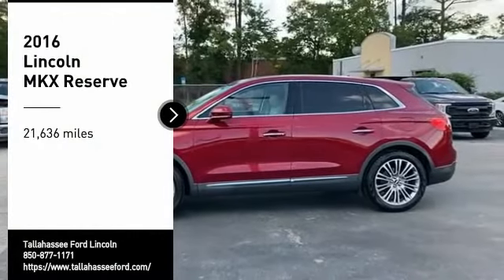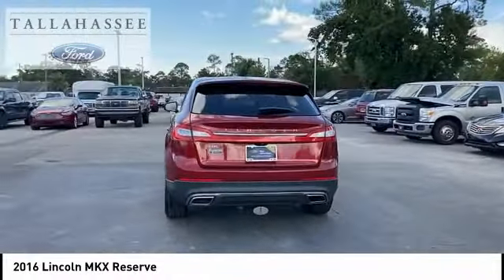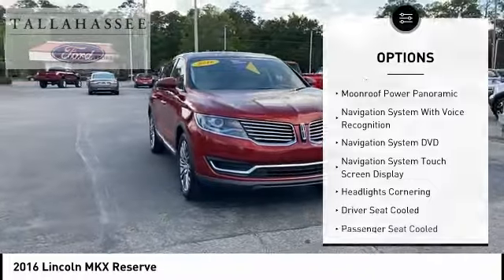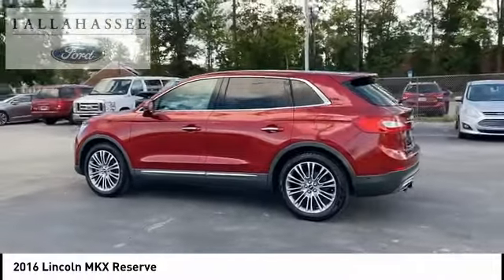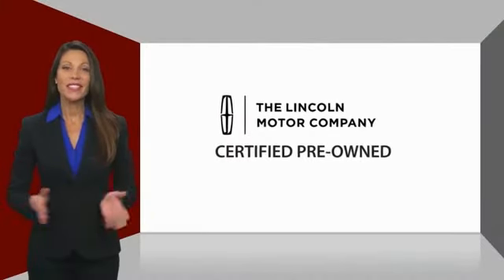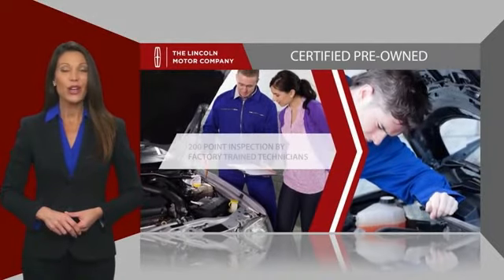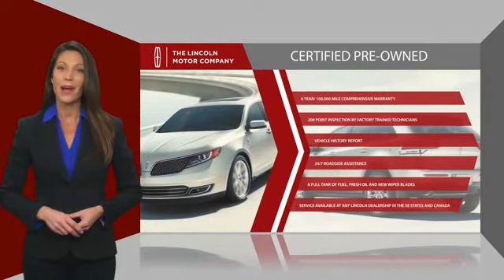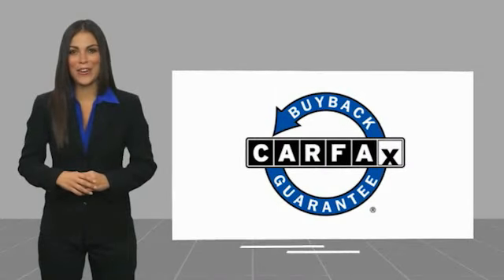2016 Lincoln MKX PL60792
2016 Lincoln MKX Reserve

243 N. Magnolia Drive

USED LINCOLN CPO 2016 Lincoln MKX Reserve Luxury Edition in Stunning Ruby Red Metallic Tinted Clearcoat! 3.7 Liter V6 Ti-VCT 6-Speed Automatic with Select-Shift Transmission! One-Owner Perfect No Accident CarFax Garage Kept! Better Yet, This Lincoln Factory Certified & includes a Bumper to Bumper Warranty to 100,000 Miles! Wow!   ABSOLUTELY LOADED! Beautiful 20 Alloy Wheels, Heated & Chilled Leather Seating Surfaces, MoonRoof, , Premium Navigation System, Reverse Sensing System with Backup Camera, 360 Degree Camera, 8 LCD Touch Screen, Active Park Assist, Adaptive Cruise Control, Alloy wheels, Auto High-Beam Headlamps, Automatic Rain-Sensing Wipers, Automatic temperature control, Blind spot sensor: BLIS warning, Climate Package, Compass Display, Driver Assistance Package, Equipment Group 102A, Front Park Aid Sensors, Fully automatic headlights, Heated Rear Seats, Heated Steering Wheel, High-Intensity Discharge Headlights, Lane Keeping System, Power driver seat, Power Liftgate, Power moonroof, Power windows, Pre-Collision Assist w/Pedestrian Detection, Security system, Technology Package PLUS A TON MORE!   Complimentary 20-Year 200,000 Mile Warranty provided by Tallahassee Ford Lincoln. Covers the Engine, Transmission, Front and Rear Wheel Drives. Ask dealer for details.  Recent Arrival! Certified.  Odometer is 51474 miles below market average! 17/26 City/Highway MPG  Lincoln Certified Pre-Owned Details:    * Limited Warranty: 72 Month/100,000 Mile (whichever comes first) from original in-service date   * Warranty Deductible: $100   * 200 Point Inspection   * Transferable Warranty   * Vehicle History   * Includes Car Rental and Trip Interruption Reimbursement   * Roadside Assistance  Awards:   * 2016 IIHS Top Safety Pick+   * 2016 KBB.com Best Buy Awards Finalist  Reviews:   * Quiet interior with spacious rear seating; comfortable ride quality; a lot of features for the money; strong turbocharged V6 engine option. Source: Edmunds 2016 Lincoln MKX Ruby Red Metallic Ti